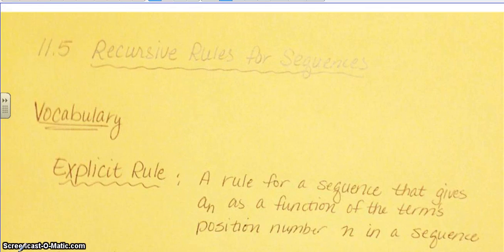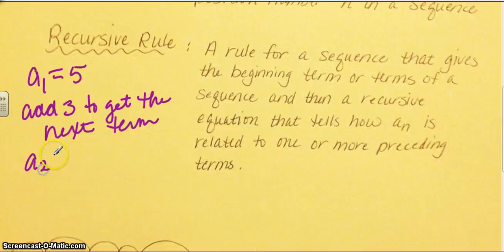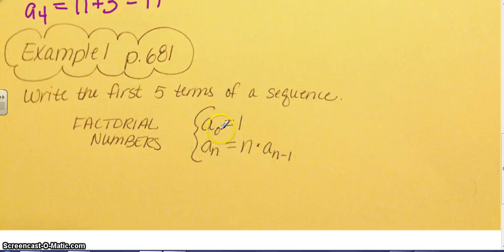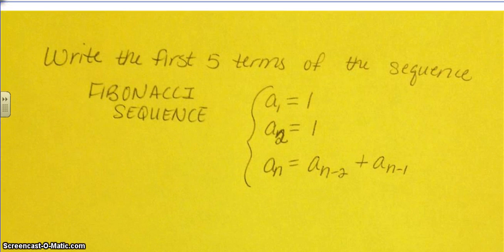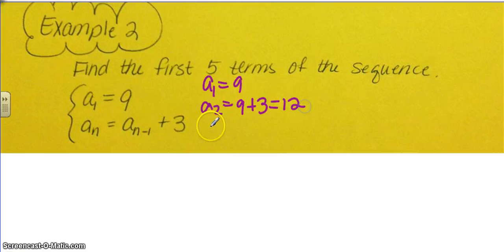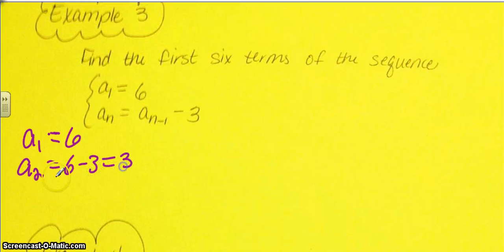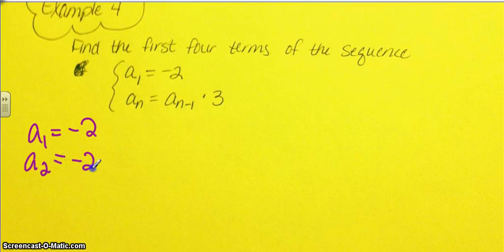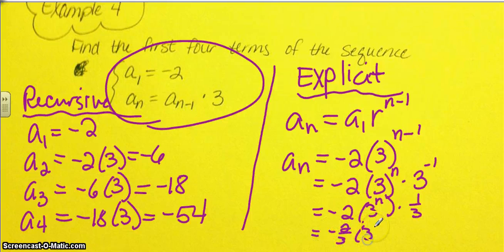Alg 2 11-5 1 of 2 videos